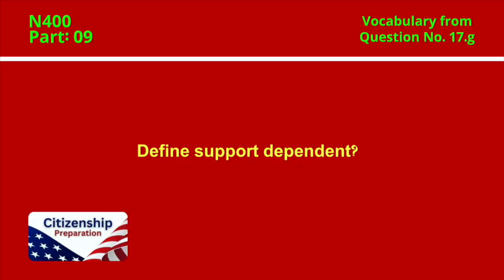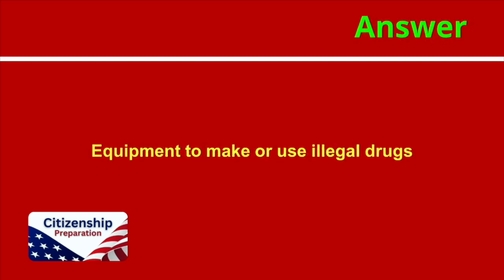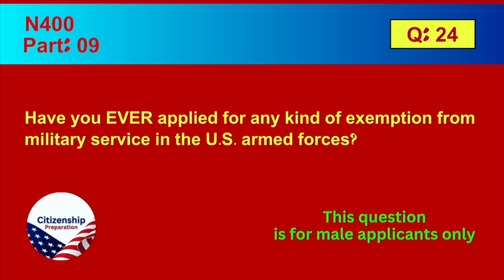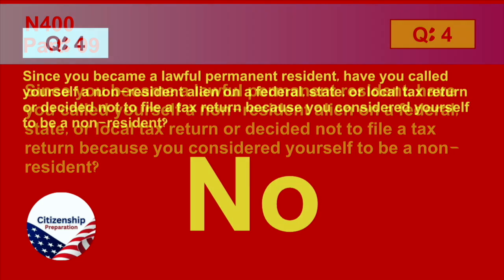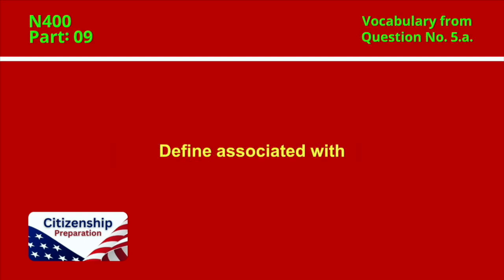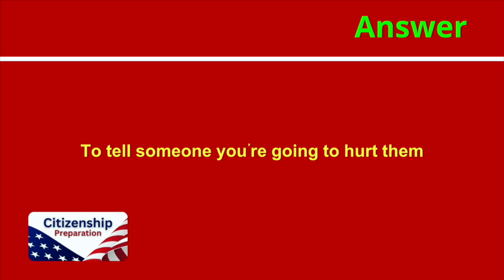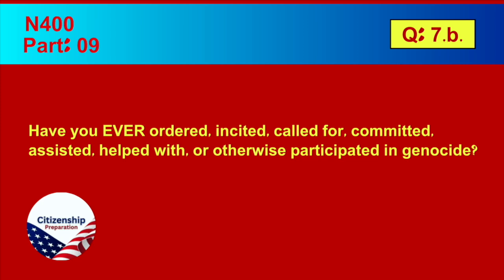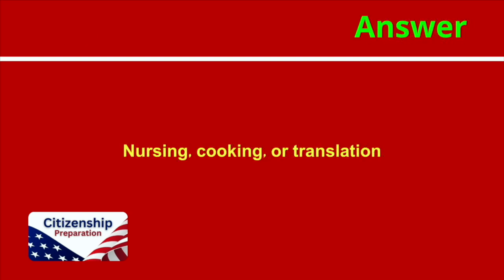N400 Part 9 Vocabulary | Learn & Practice | US Citizenship Exam 2024 I Ciudadania Americana 2024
Are you preparing for the US Citizenship Exam 2024?

In this video, we'll guide you through N400 Part 9 questions and answers, focusing on the vocabulary you need to know. With clear, easy-to-understand definitions, this video will help you confidently tackle the 37 questions in Part 9 and pass your citizenship test.

Understanding the vocabulary in the N400 form is crucial for your USCIS interview. This video simplifies complex terms and ensures you fully comprehend each question. It's a must-watch for anyone aiming to pass their US citizenship test with ease.

Let's make your journey to becoming a US citizen smoother and more successful!

© This is a Copyrighted Video ☞ Do Not Reuse

Remember, you're not alone on your Citizenship Preparation is here with you every step of the way!